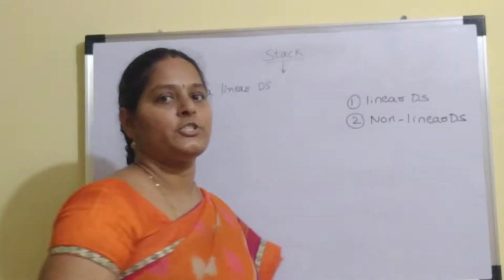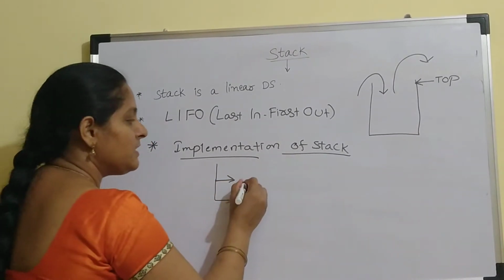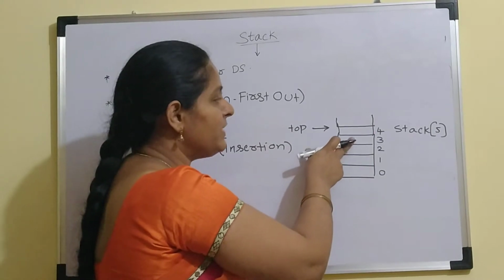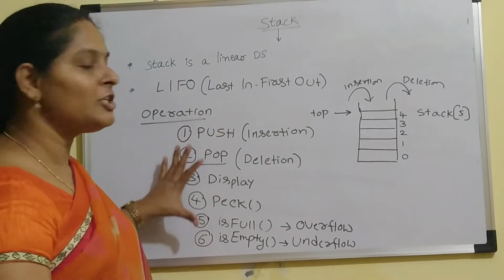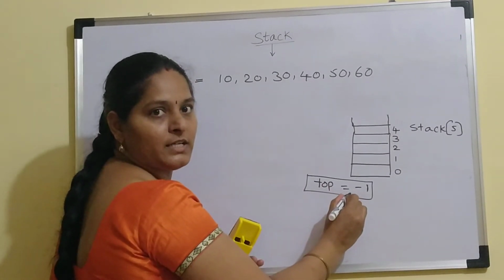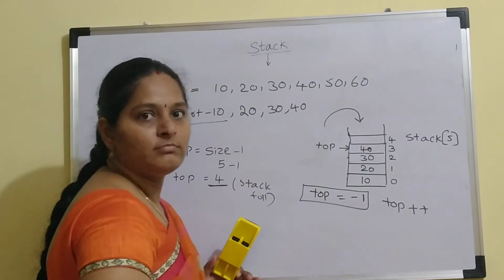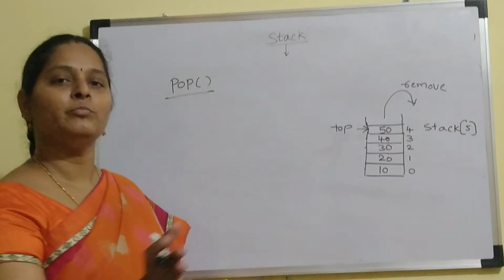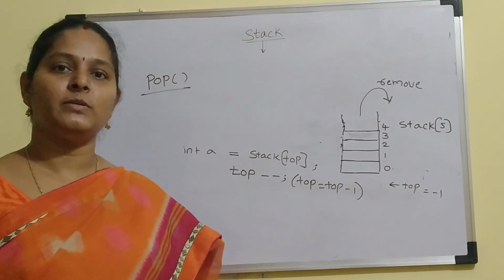Stack Data Structure||stack basics||LIFO||stack implementation||linear datastructure